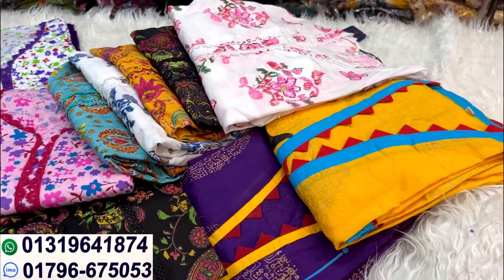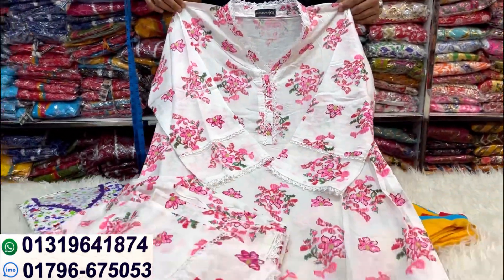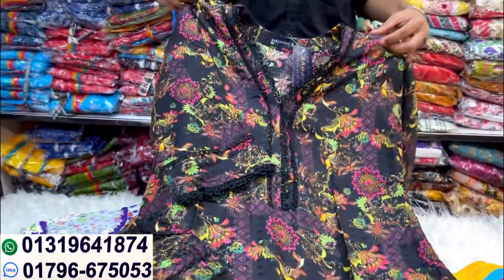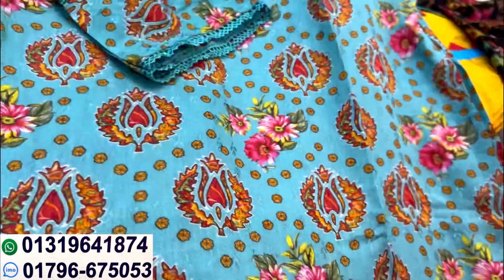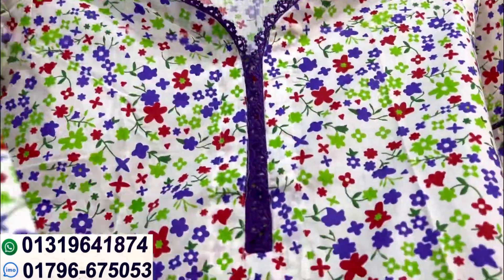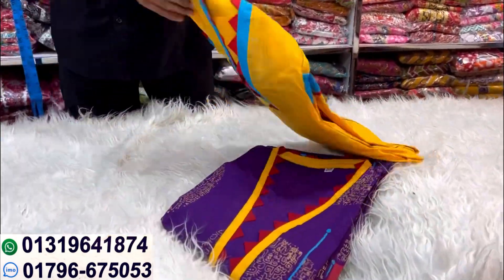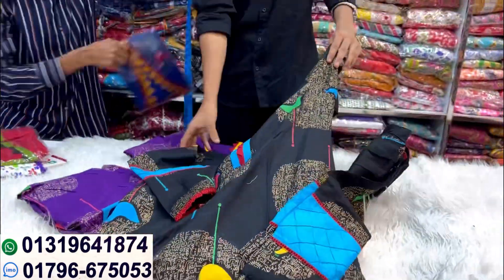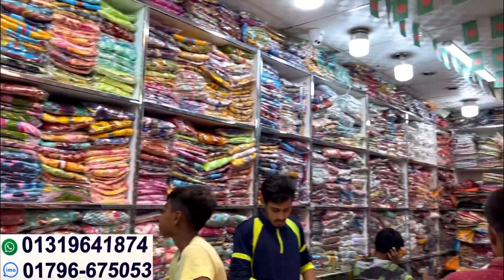Customised co-ords set From wholesale shop || সরাসরি পাইকারিতে টুপিস কালেকশন shopping_guide ￼